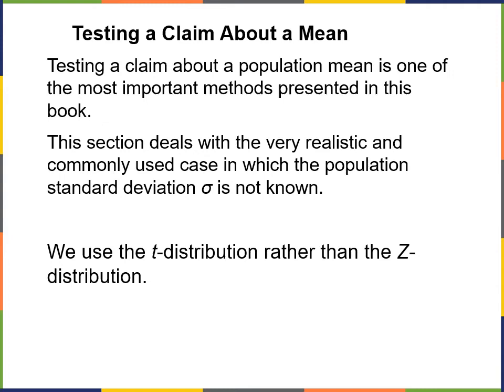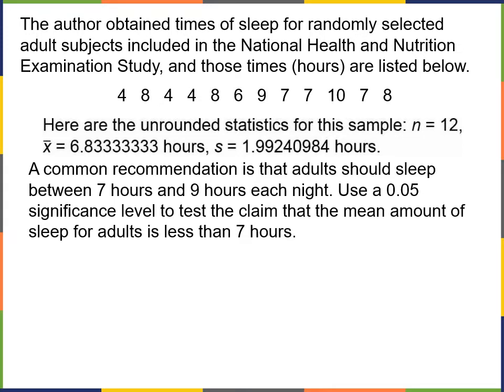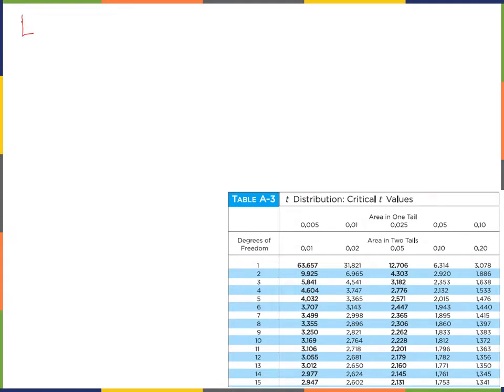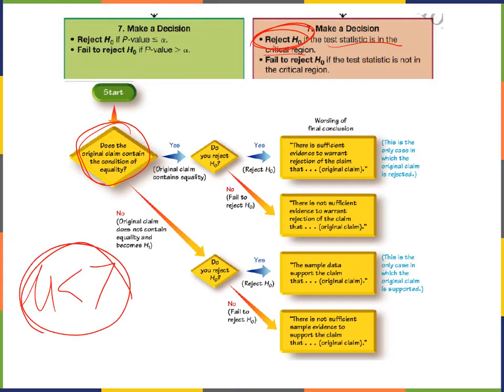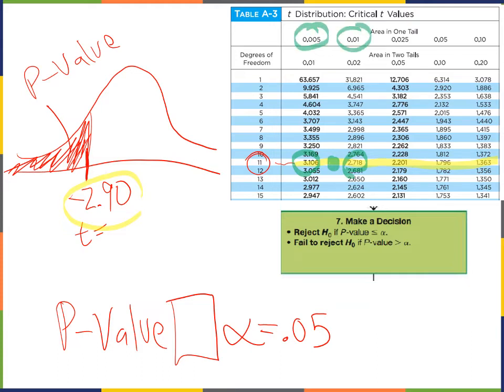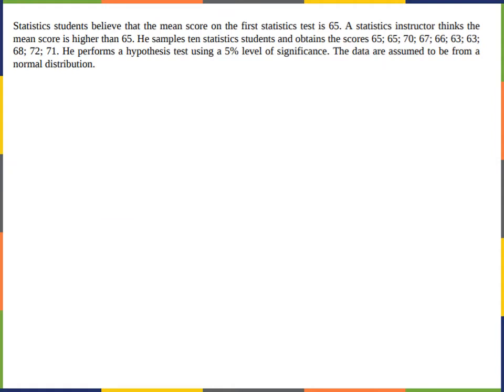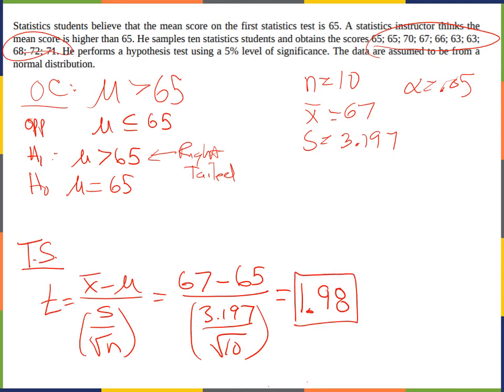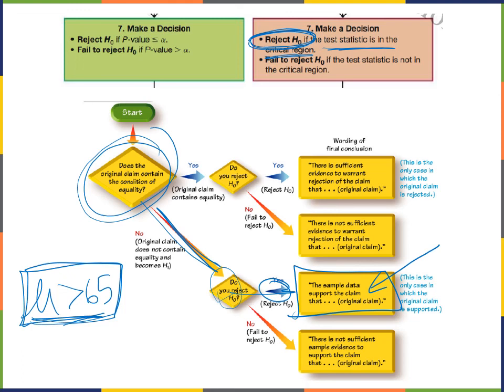Hypothesis Test for Mean